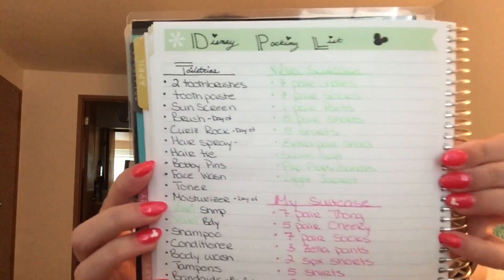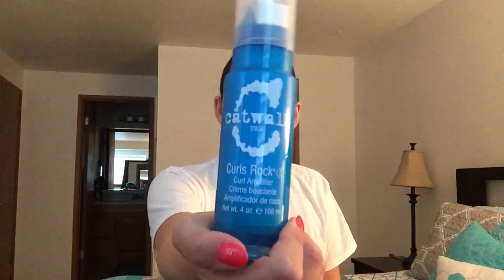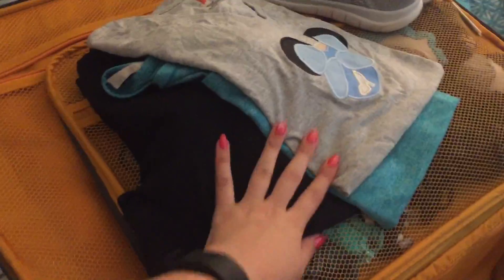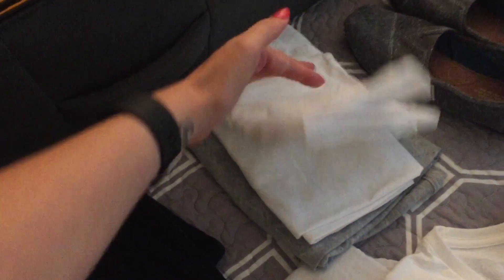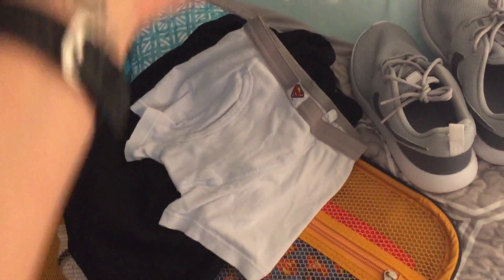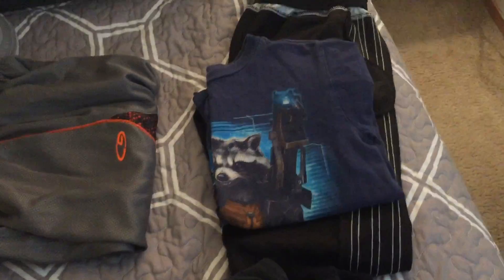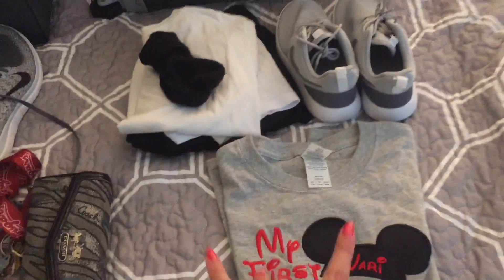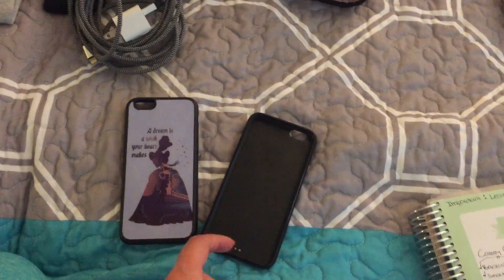Disney Packing - Suitcases | Disneyland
Hey everyone! This is what I have packed in our Suitcases. I recorded this Today (Mothers Day the 8th) and we fly out tomorrow the 9th. I was under pressure because of the short time but i didnt want Vari to help and so the list was very handy to help me remember everything. I hope this helps you make a list. :)

Sorry this is posted a few weeks later but thats just how the video schedule worked out.